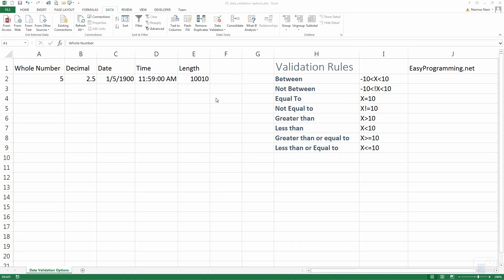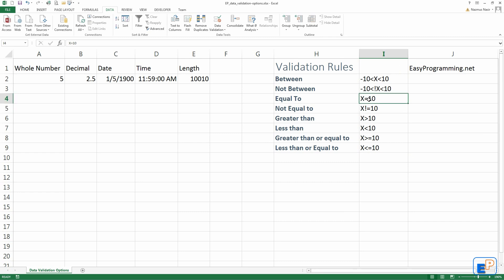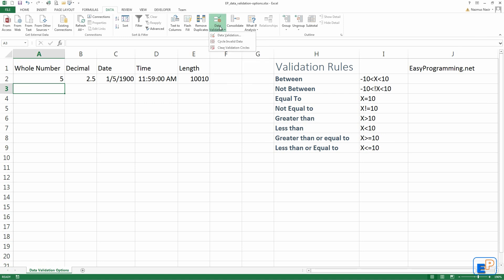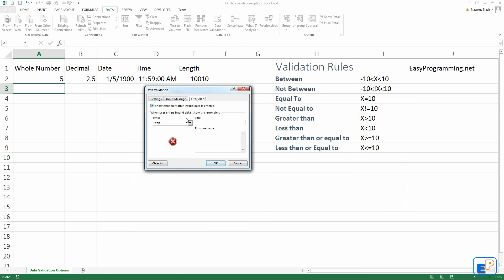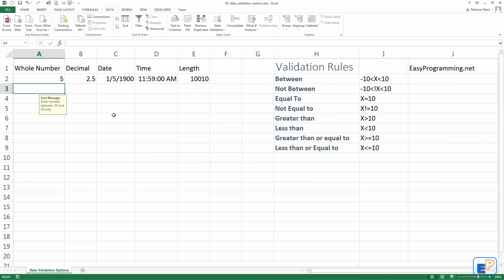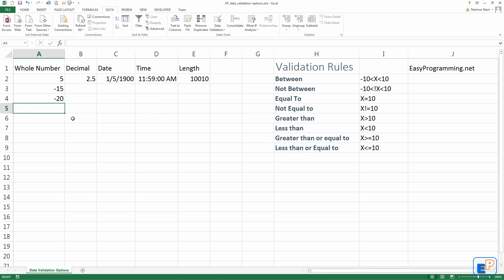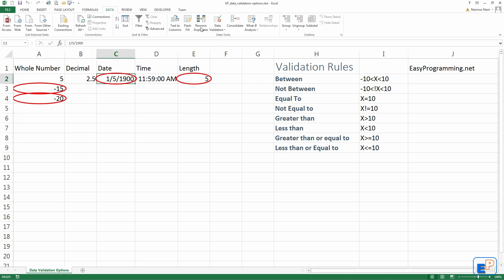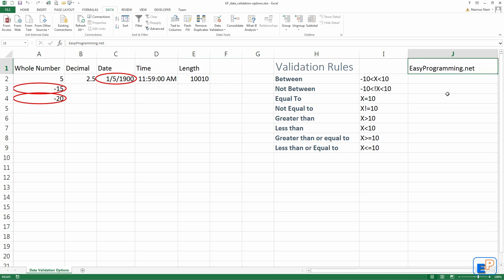Easy Excel 2013 Tutorial - Data Validation Options (15)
Welcome to the 15th Excel Tutorial where I show you a bit more on data validation. Last time, I covered how to validate using dropdown lists, but there are more options, more ways to customize your validation items to fully idiot-proof your spreadsheets.

If you know how to validate using one option, you will know how to validate using the others. I go over the various settings, input messages, and Error Alerts. You can customize these settings to your heart's desire.